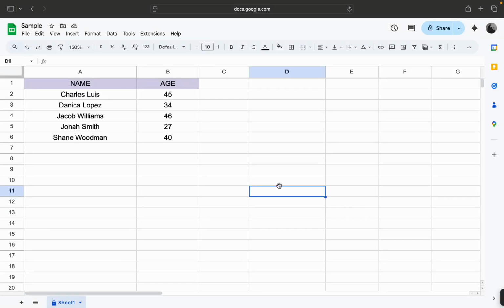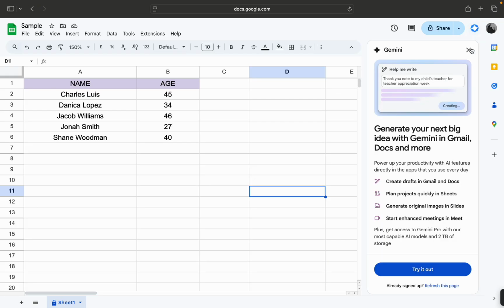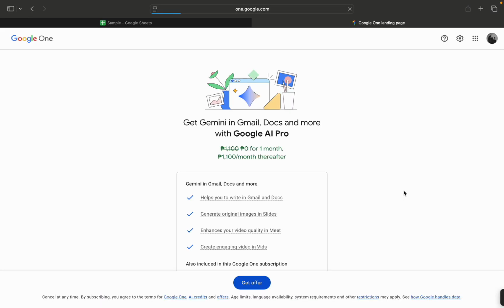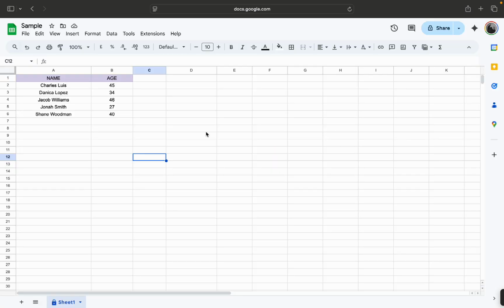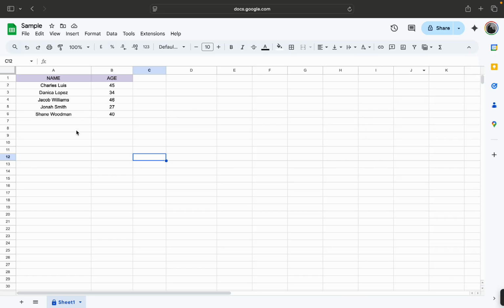How to Enable Gemini in Google Sheets (Quick & Easy)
How to use Gemini in Google Sheets is a powerful way to boost productivity with AI. In this quick and easy guide, you’ll learn how to enable Gemini in Google Sheets and start using its smart features for data analysis, automation, and insights. Perfect for students, professionals, and businesses, this tutorial shows you how to integrate Gemini seamlessly, making your spreadsheets more efficient, intelligent, and time-saving.